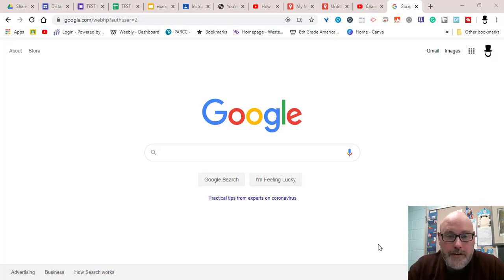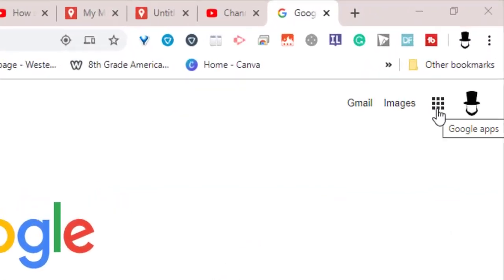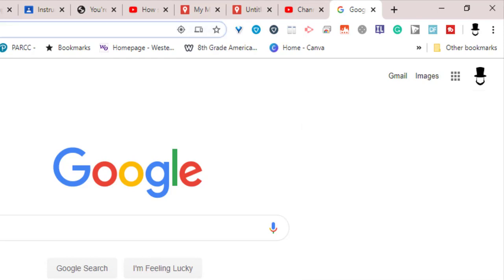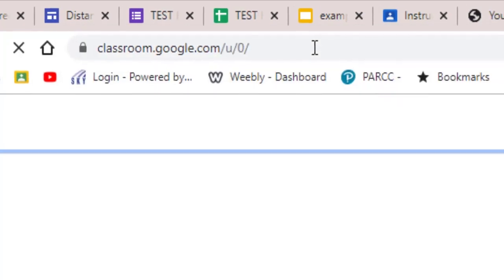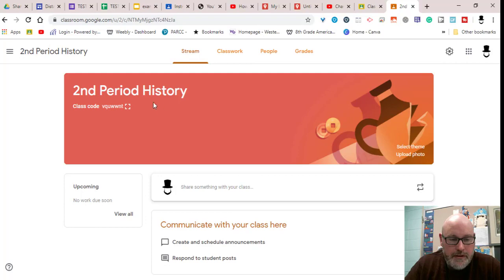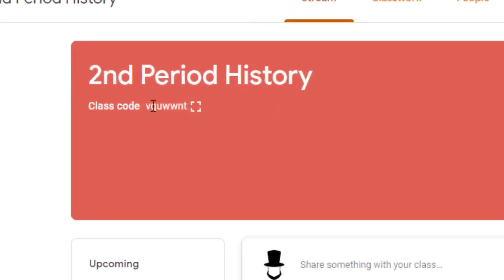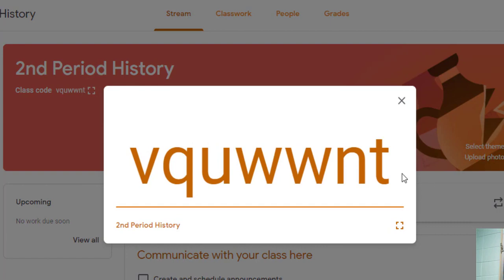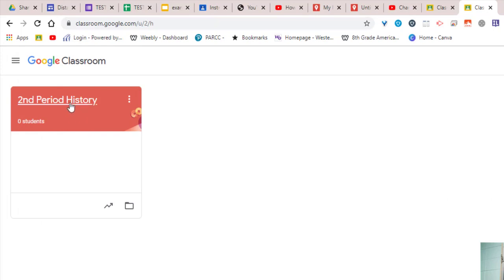Create Google Classroom ADD STUDENTS